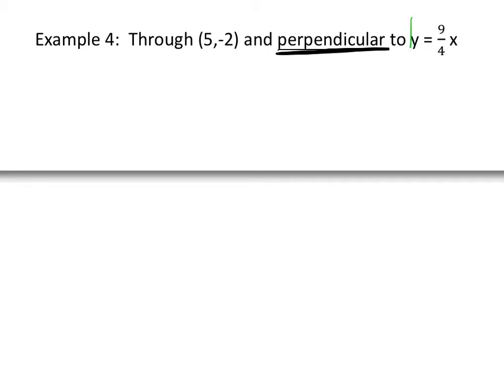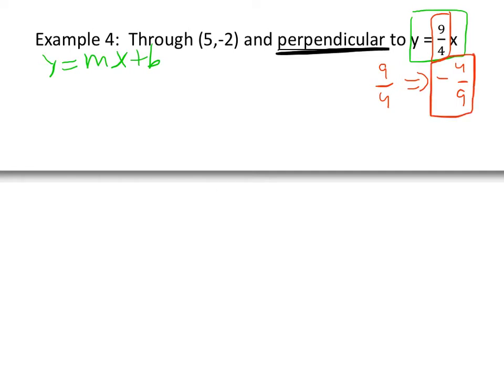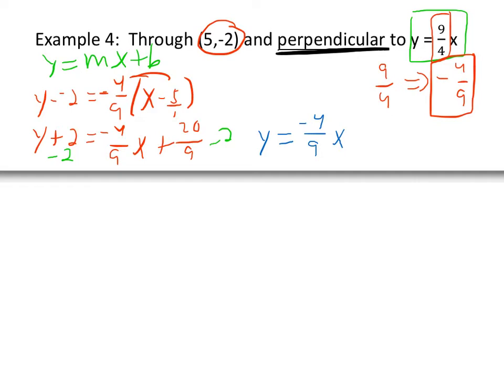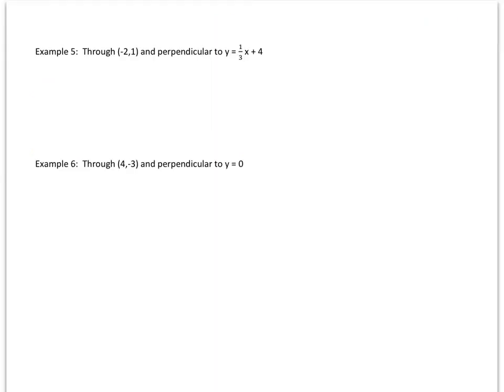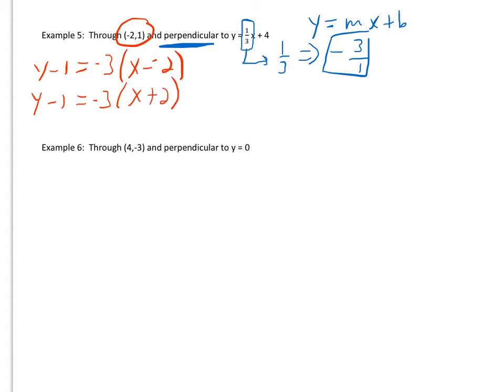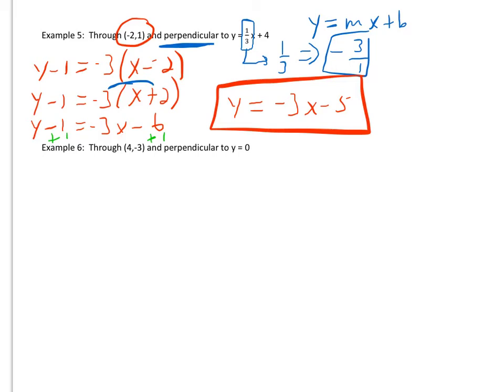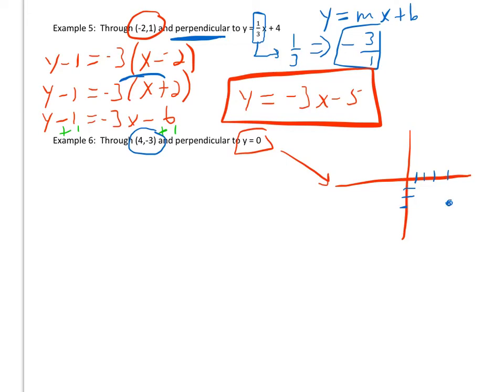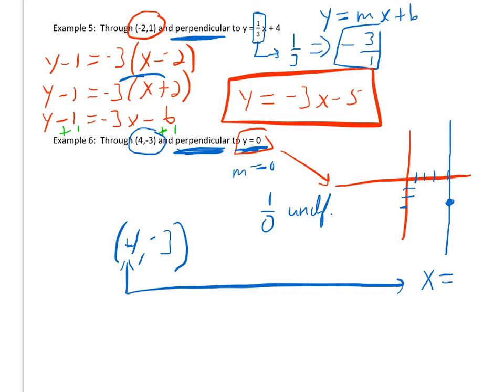A1 L1.6 Part 3